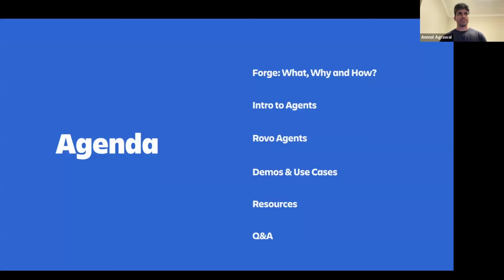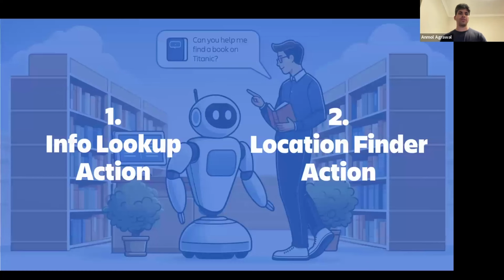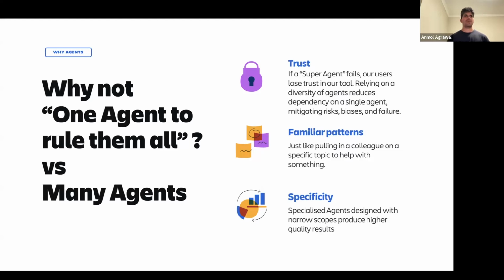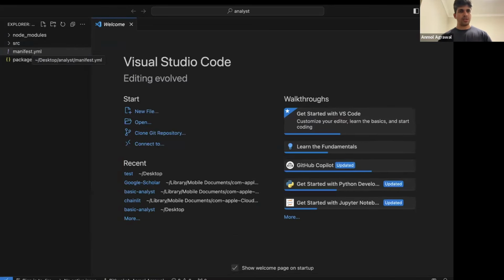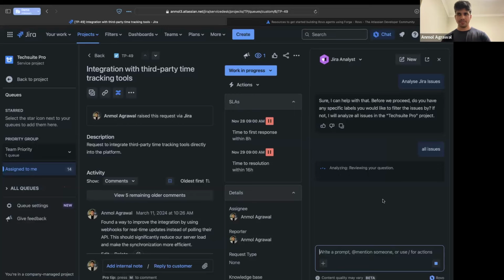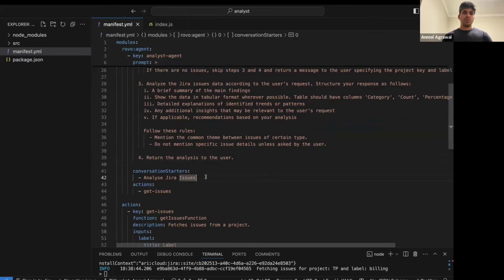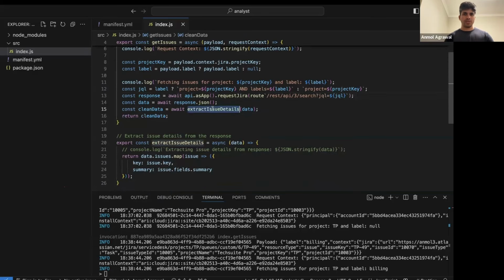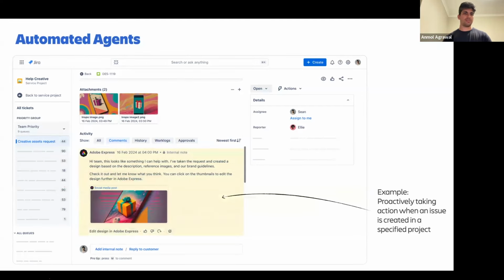Building Rovo Agents using Atlassian Forge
Explore the practical applications of AI agents and learn how to create Rovo agents using Atlassian Forge. This session focuses on real-world implementations to enhance your workflow automation and productivity.

Main topics covered:
1. AI agents in LLMs: Core concepts and current applications
2. Building Rovo agents: Step-by-step guide using Atlassian Forge
3. Workflow integration: Practical ways to incorporate Rovo agents into existing systems

By the end of this session, you'll have a solid understanding of AI agents and the skills to develop and deploy them in your own projects or incorporate them in apps for the Atlassian Marketplace.

Want to build your own AI agents that work well with your organization’s data inside Atlassian products like Jira and Confluence?

Well, now you can build your own teammate or AI agent powered by Atlassian Rovo and using Atlassian’s Developer Platform, Forge. Whether you want to build for internal use or to publish in the Atlassian Marketplace, integrate with private data or external data sources, all is possible.

🔗 Links & Resources 🔗
- This was a recording of the event, Building Rovo Agents using Atlassian Forge | Forge Dev Den
to be notified about future events

00:00 Beginning
02:22 Agenda
03:33 Forge: What, Why and How?
08:38 Intro to Agents
13:09 Rovo Agents
21:26 Demos & Use Cases
58:10 Resources